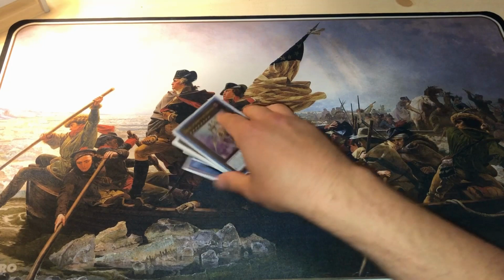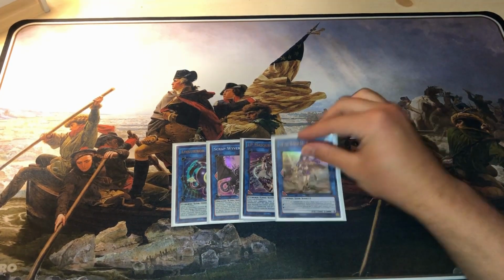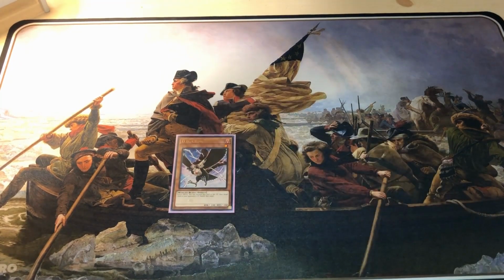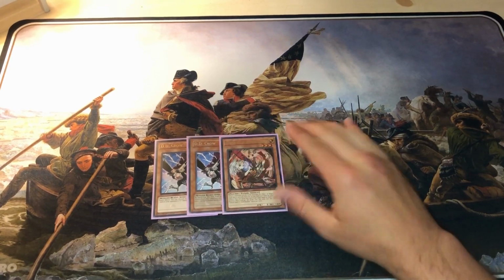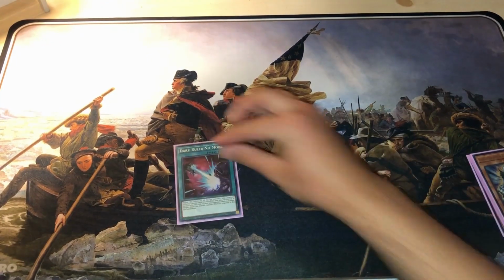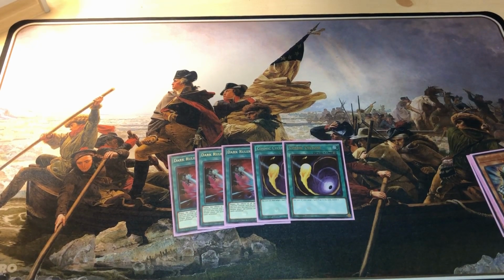Yugioh: Road To Success | Ep. 1 Machina Orcust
(Tread owns all of the music in this video)

Inspired by the YouTube community, I've decided to create my own video series focused on building yugioh decks with sealed product and trading.